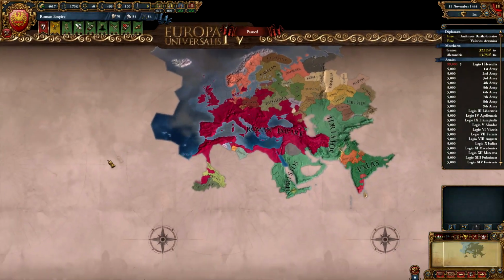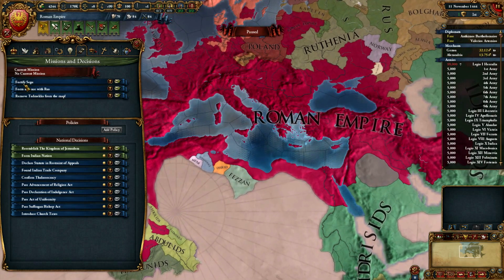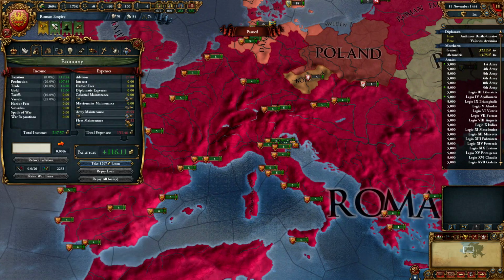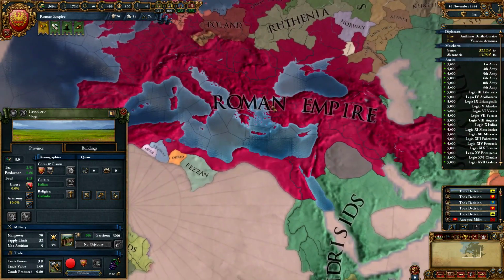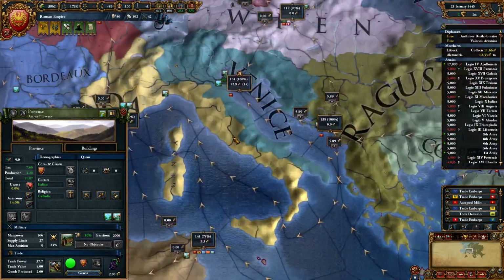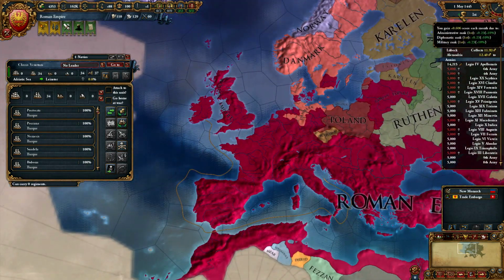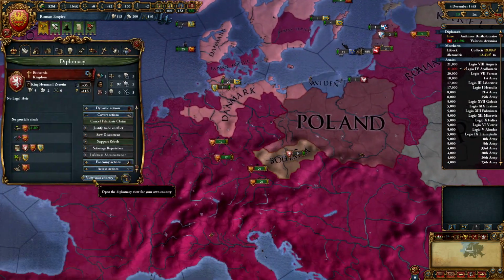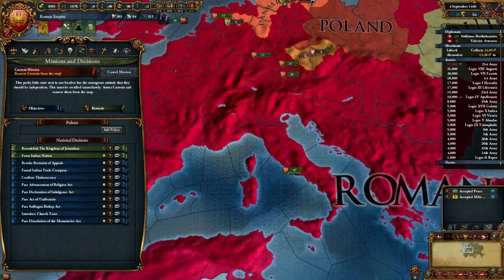Paradox Grand Campaign | Europa Universalis 4 | The Roman Empire | Part 1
Lets Play Europa Universalis 4 as the Roman Empire! With the successful completion of the Crusader Kings 2 (CK2) section of this Paradox Grand Campaign, its time to take the reigns of the resurgent Roman Empire in EU4. We'll overrun the world, and fight unified and powerful Incan and Aztec empires in the new world, thanks to the Sunset Invasion DLC.

If you brand new to the series and would like to see the Roman Empire rise from the ashes, you can watch from the beginning